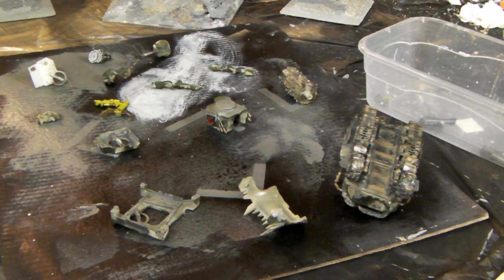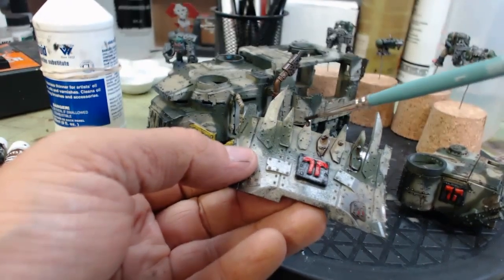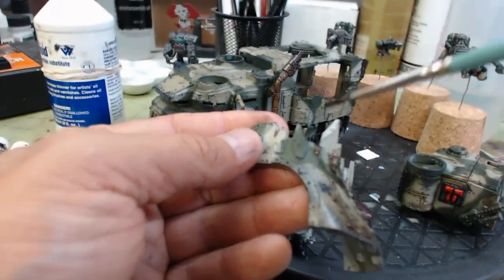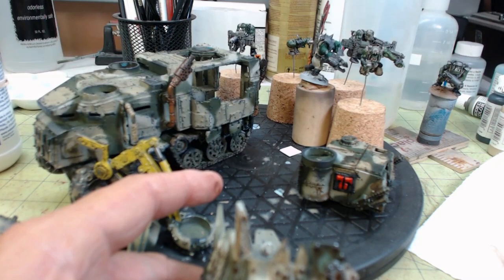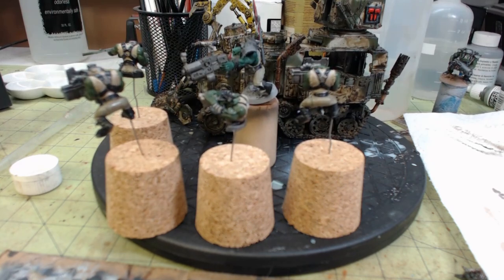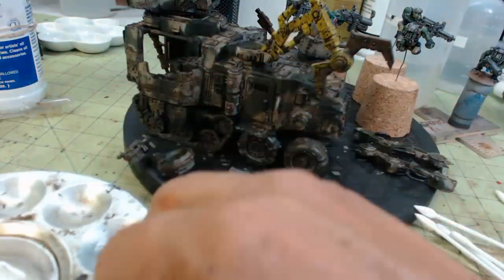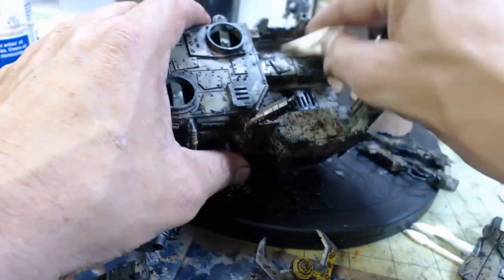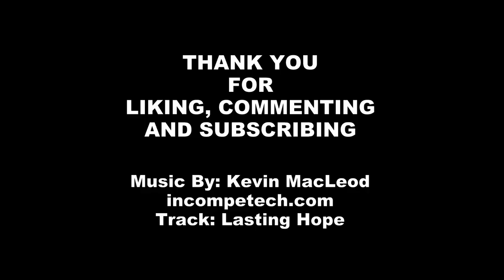Ork Blood Axe Battle Wagon Part 12 Oil Wash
In this I show my process of adding an oil wash to the battlewahon.